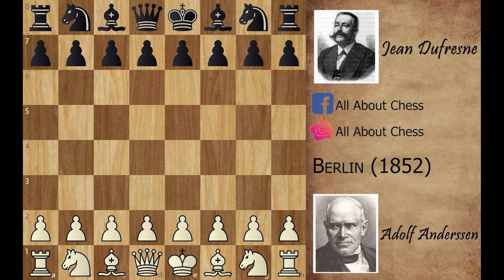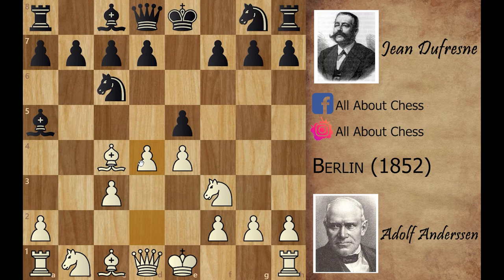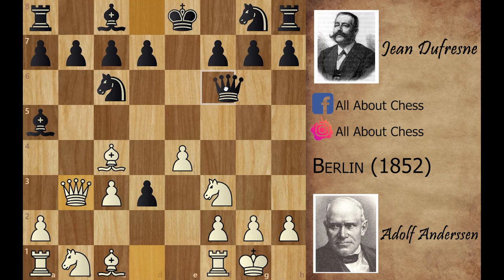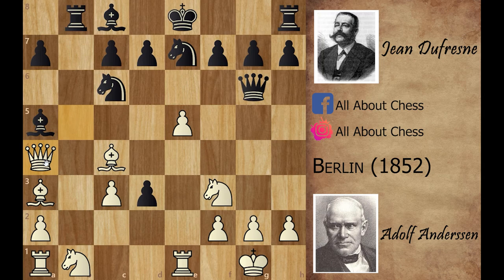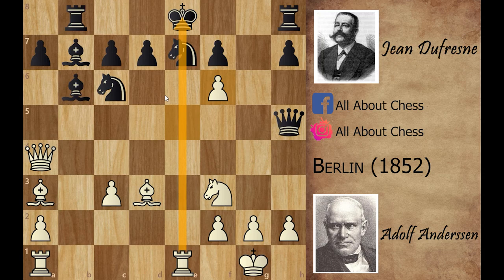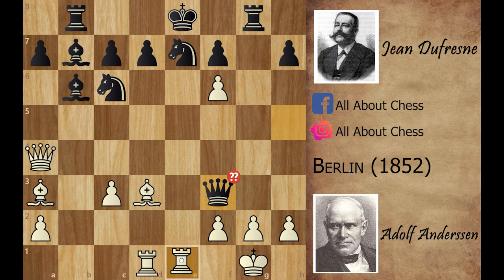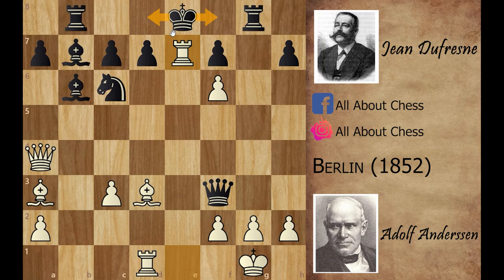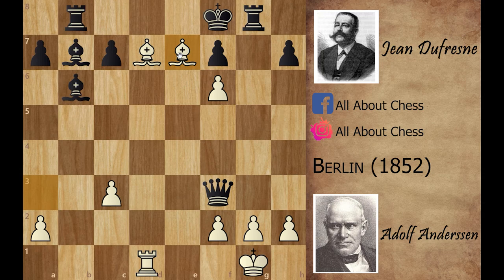"The Evergreen Chess Game" Anderssen vs Dufresne.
Hello in this video we are looking at the one most brilliant game in the history of Chess. This game was played between Adolf Anderssen and Jean Dufresne in Berlin (1852).

This game is famous for many reasons For example Queen sacrifice and Knight sacrifices but the reason for this game popularity is Adolf Anderssen Brilliant tactic which stop his opponent from doing castling on any side of the board. And the way he punished his opponent which was in the center in incredible.

Adolf Anderssen was one of the best Chess player from 18th Century. And Jean Dufresne was a famous Chess author at that time.

This game has the title of the "The Evergreen Partie". In short this is one of the best Chess ever played in the history of Chess.